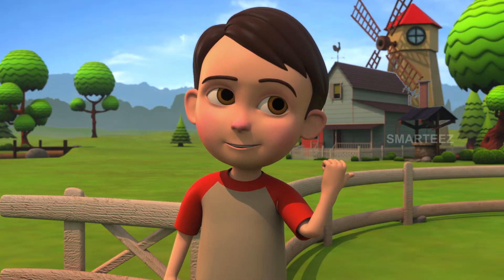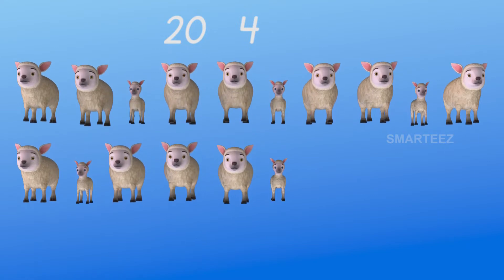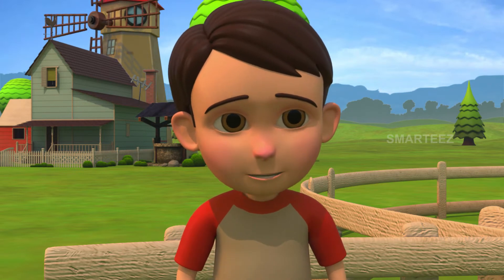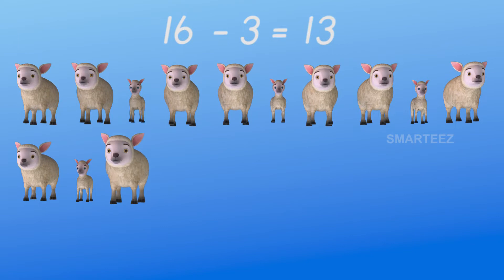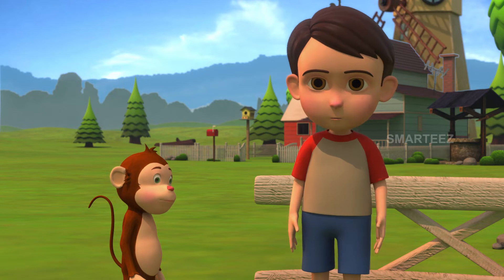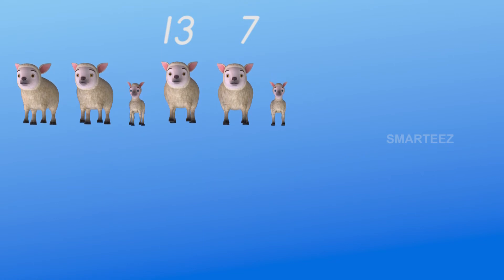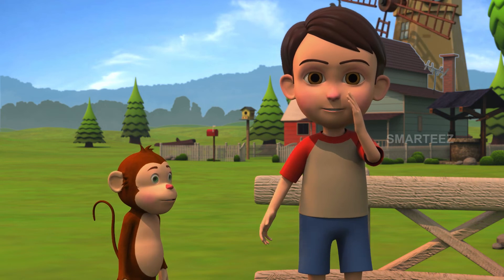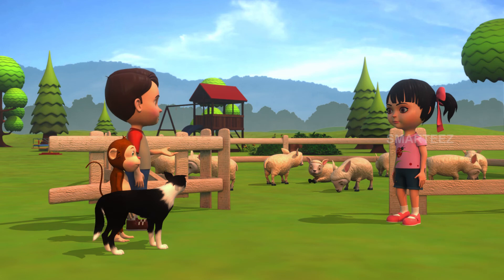Fun Get Together | Subtraction | Primary | KG | Fun Learning | Education | Smarteez Sprouts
We are a fun learning channel meant to make the educational experience so much entertaining for every child. We teach many concepts on math and science for the kids aged 2 to 9, and have produced several videos on many areas. Please give it a try, and you'll be amazed to see how well the child picks up the concepts. Our experience has shown that as a parent or a teacher, you can't wait to see the excitement of the kids when they learn it. Many schools and teachers around the world have found our content to be very useful for their audio visual teaching, and have seen real progress in the kids' learning, by watching our videos.

In this video, we explain subtraction by using sheep moving from Rick's pen to Reya's pen. The sheep dog Byraa guides a few sheep at a time, and ensures all the 20 sheep belonging to Rick and Reya are now in Reya's pen. In the process, the kids learn the concepts of subtraction very well.